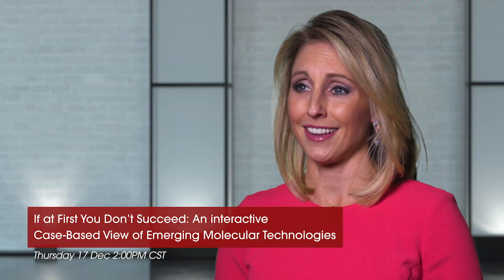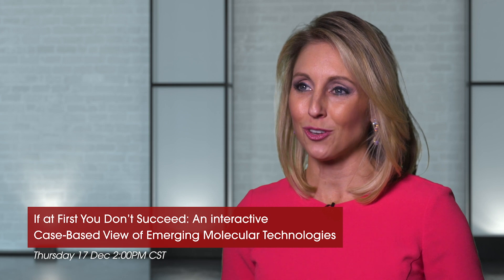Next Generation Testing: Using Molecular Technologies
DNA-based molecular technologies are becoming synonymous with precision medicine; however, these tests don’t have all the answers. To talk us through how to effectively choose and use the right molecular tests when frontline testing is uninformative, AACC caught up with Dr. Christina Lockwood from the University of Washington.

This will form the basis of her session at the AACC Annual Scientific Meeting, titled "If at First You Don’t Succeed: An interactive Case-Based View of Emerging Molecular Technologies" - make sure to catch it for more insights on the subject.